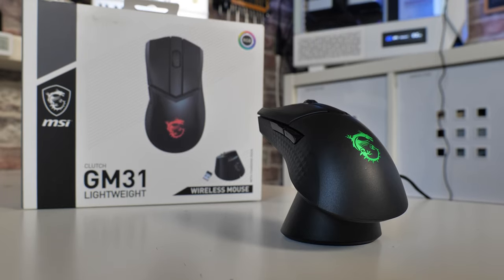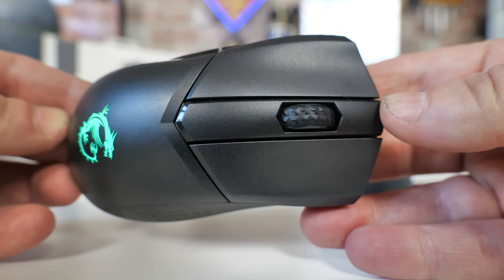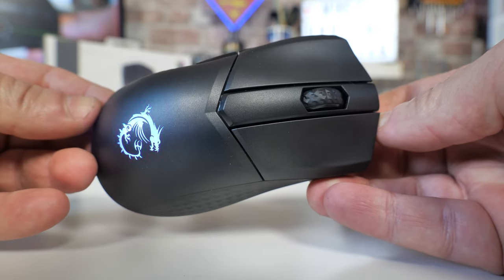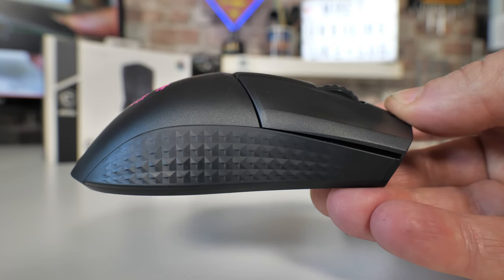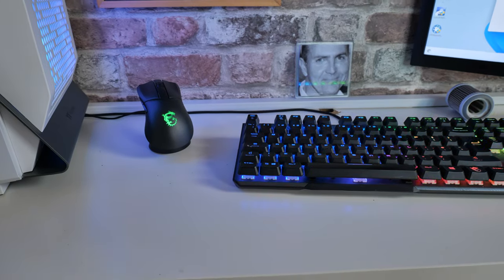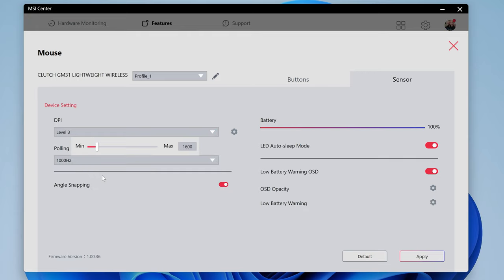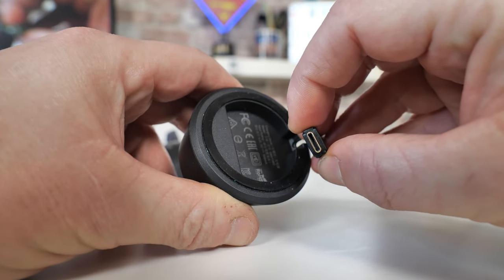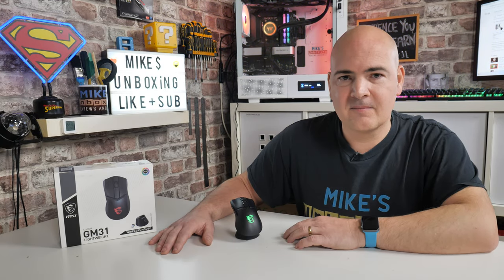MSI Clutch GM31 ARGB Lightweight Wireless Gaming Mouse & Charging Dock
MSI Clutch GM31 ARGB Lightweight Wireless Gaming Mouse and Charging Dock!
Amazon Local
Ebay UK
Ebay US
Ebay CA
Ebay AUS
Or direct from MSI:

A lightweight wireless gaming mouse that retains most of the cool features of the GM41 but is more friendly to smaller hands and less deep wallets!
This is a slightly "lite" version of the GM41 Wireless and the main differences are the physical size and the sensor and DPI. We are now using a Pixart PAW 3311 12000 DPI sensor and that has had a positive effect on the price, making this a far more wallet friendly purchase.
I really like it and it integrates really well into MSI center for RGB and settings, and has 110 hour battery life with a also 5 minute fast charge to give around 5 hours of use.
My advice, look out for the sales and grab one!